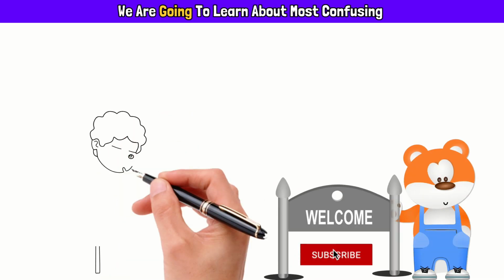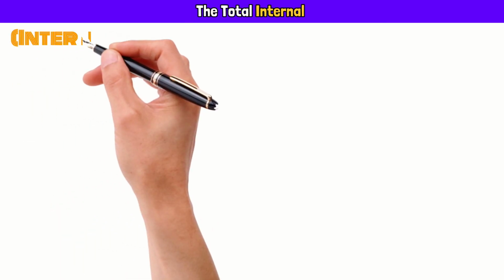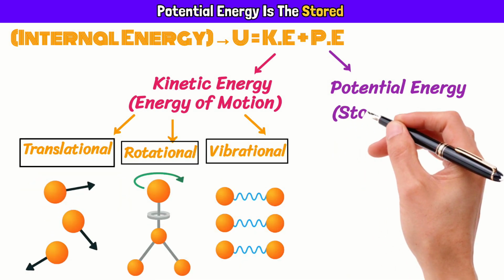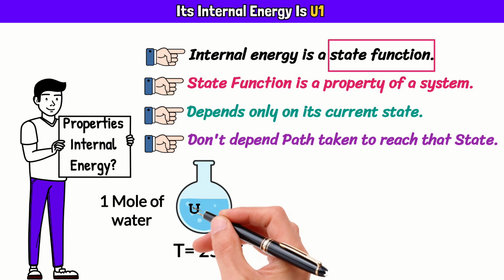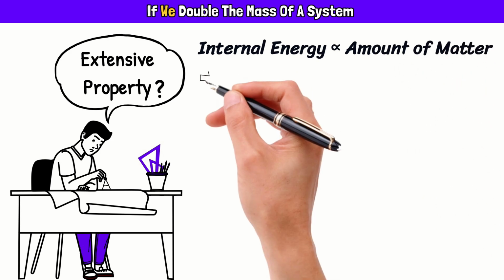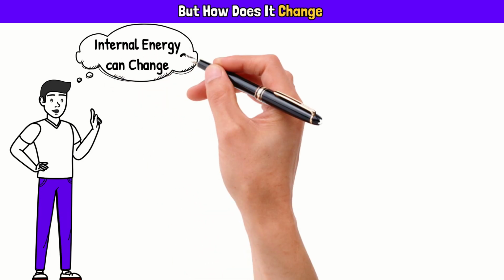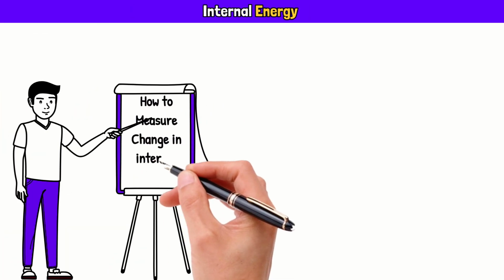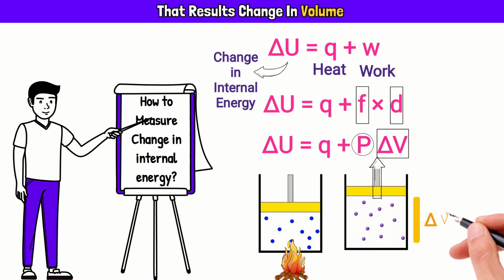What is Internal Energy? First Law of Thermodynamics | Daily Life Examples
First law of thermodynamics | Internal Energy of a System | Complete Thermodynamics Lecture

Welcome to this detailed lecture on Internal Energy of a System. Internal energy is not something we can directly see, but it is present in every system around us, from a glass of water to the vast atmosphere. This lecture will guide you step by step in understanding what internal energy is, how it changes, and why it is so important in physics, chemistry, and engineering.

🌍 What is Internal Energy?
Internal energy, denoted as U, is the total microscopic energy stored inside a system. It comes from two major sources:
1. The kinetic energy of particles—due to their motion, including translational (straight-line movement), rotational (spinning motion), and vibrational (oscillations inside molecules).
2. The potential energy of particles—arising from chemical bonds, intermolecular forces, and atomic interactions.
Together, these microscopic energies make up the total energy of matter. Even when a system looks “still” to us, its molecules are buzzing with energy.

⚡ Why Internal Energy Matters
Internal energy helps explain how heat flows, how work is done, and how energy conservation works in all processes. It is the key quantity in the First Law of Thermodynamics, which states:
ΔU = q + W
ΔU = Change in internal energy
q = Heat transferred
W = Work done
This means that the internal energy of a system can increase or decrease only if heat is transferred or if work is performed.

✔️ Definition and meaning of internal energy
✔️ Components of kinetic and potential energy
✔️ Why internal energy is a state function
✔️ Relation to the First Law of Thermodynamics
✔️ Phase transitions and hidden energy changes
✔️ Extensive property explained with real-life examples

This lecture is designed for:
Students of Physics, Chemistry, and Thermodynamics
Learners preparing for exams (FSc, A-Level, JEE, NEET, Engineering, University courses)
By the end of this lecture, you’ll not only know what internal energy is, but also understand why it is essential for explaining heat, work, and energy transformations.